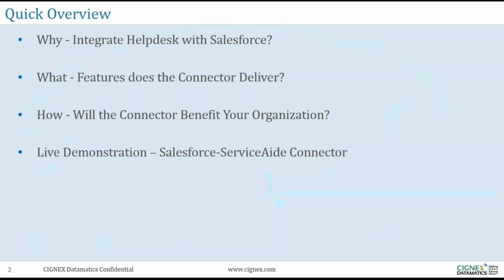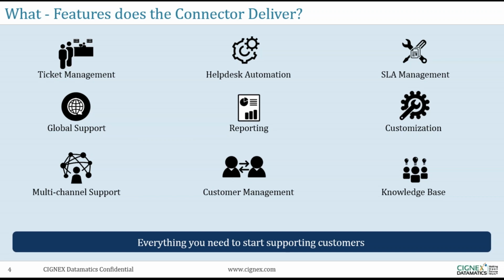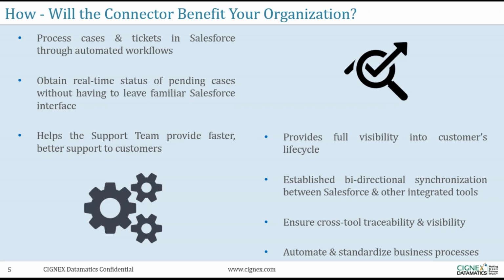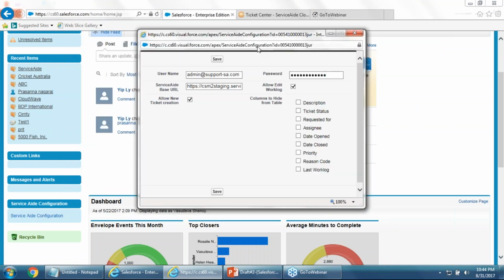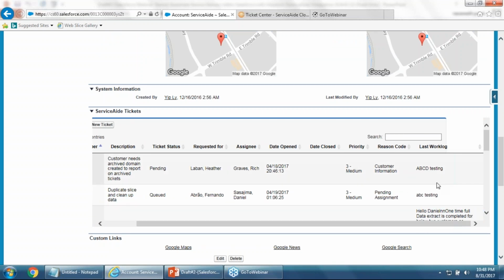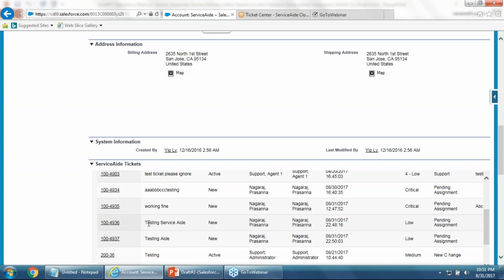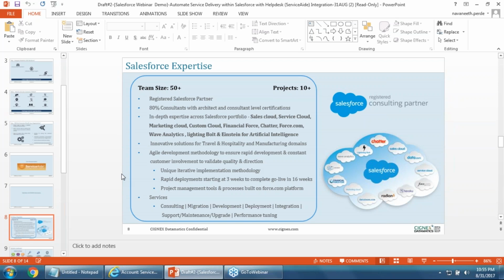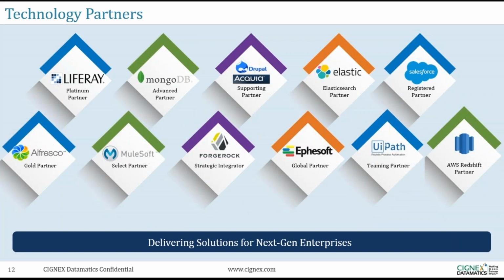Automate Service Delivery within Salesforce with Helpdesk (ServiceAide) Integration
Effectively managing incidents, problems, changes, release & service requests is crucial to any business. CRM with IT Service Management (ITSM) integration empowers IT to improve the quality of customer support by efficiently handling tasks.

At CIGNEX Datamatics, we have come up with a Salesforce-ServiceAide (Helpdesk) Connector which allows a customer to easily manage helpdesk (or any service management tool) tickets within Salesforce. The result is increased service agility, leading to enhanced service delivery.

Though in the webinar have showcased Salesforce-Service Connector, you can integrate any helpdesk tool like – ServiceNow, HP Service Manager, Remedy, Zoho, Zendesk, Zapier & much more with Salesforce.

This webinar will showcase

Unique features & functionalities of the connector
Demonstrate installation of the connector within your Salesforce ecosystem
Dynamic two-way flow of customer information from Salesforce to Helpdesk & vice-versa
Ticket management with dashboard display & reporting
Benefits of the connector to your organization